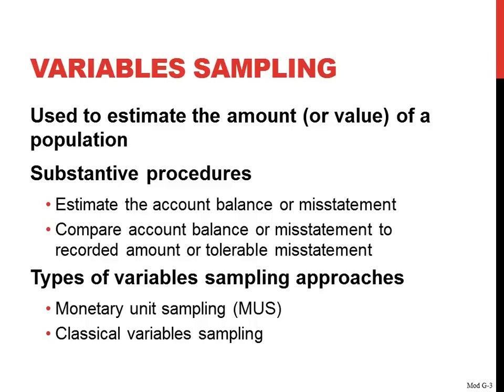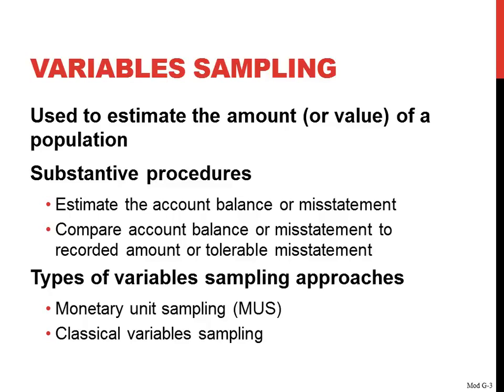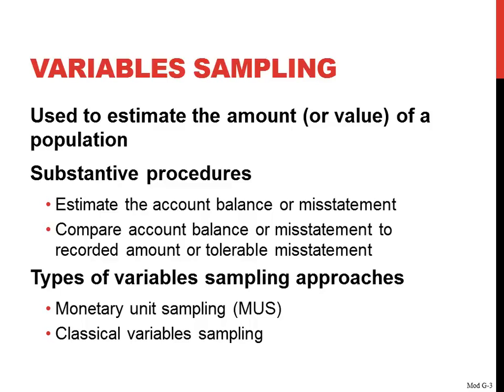Variables Sampling in Auditing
Description:

Variables sampling is used to estimate the amount (or value) of a population. Substantive procedures are used to estimate the account balance or misstatement, and compare account balance or misstatement to recorded amount or tolerable misstatement. The types of variables sampling approaches include monetary unit sampling (MUS) and classical variables sampling.

The sampling approach must be documented and involves (1) planning the sample, which includes stating the objectives of the audit test (determining whether account balances are fairly stated under GAAP), defining the characteristic of interest (instance in which audited value of component differs from recorded value), defining the population (highlights the significant of completeness; includes MUS sampling, dollars comprising account balances, classical variables sampling, individual components or transactions comprising account balance) and (2) selecting the sample and performing the audit procedures, which includes determining the initial sample size (sampling risk, risk of incorrect acceptance, expected misstatement, tolerable misstatement, population size, recorded account balance), selecting the sample, and measuring the sample items (performing appropriate substantive procedures, calculate actual misstatement, audited value, and recorded value). Lastly, the auditor must evaluate the results. The problem with actual misstatement is that it may result from a nonrepresentative sample. The auditor needs to adjust actual misstatement to control for the risk of incorrect acceptance. The auditor must calculate an upper limit (roof) on misstatements.

Monetary unit sampling (MUS) involves defining the sampling unit as individual dollar (or Euro, Yen, Yuan, etc) in an account balance. The auditor will select individual dollars for examination, and then verify the entire logical unit containing the selected dollar (for example, accounts receivable would involve the customer account, while inventory would involve which specific inventory item).

The advantages of using MUS is that it results in smaller sample sizes, includes transactions or components reflecting larger dollar amounts, is effective for overstatement errors, and is generally simpler to use than classical variables sampling. The disadvantages are that it provides a conservative (higher) estimate of misstatement. It is not effective for understatement or omission errors. Expanding an MUS sample is difficult if the initial conclusion is to reject the account balance. It requires special consideration for accounts with zero or negative balances.